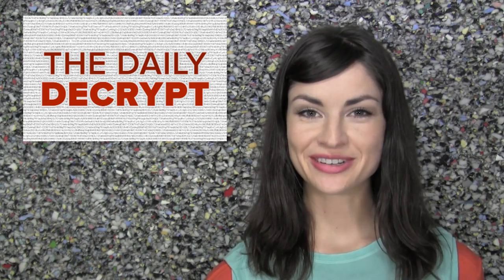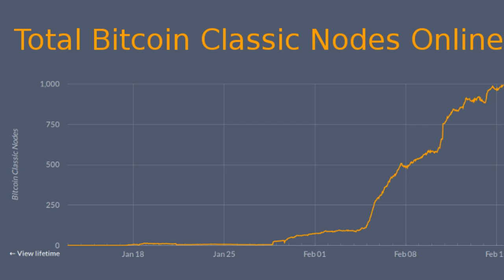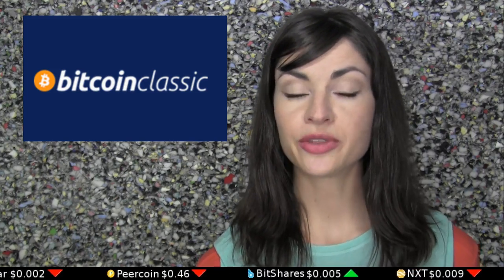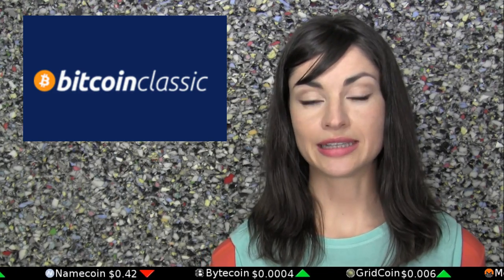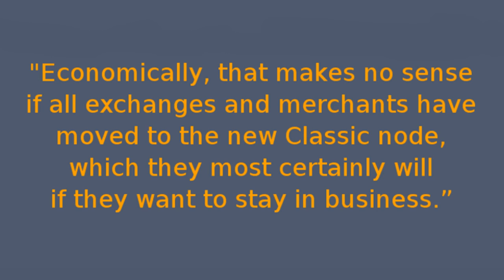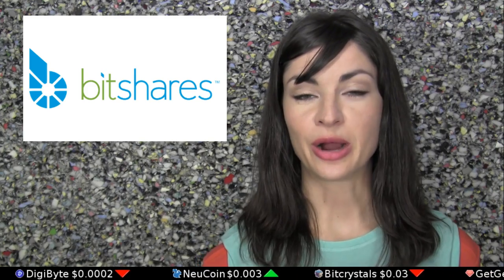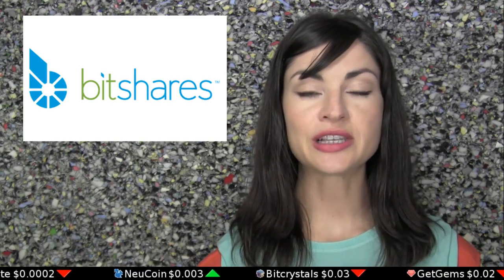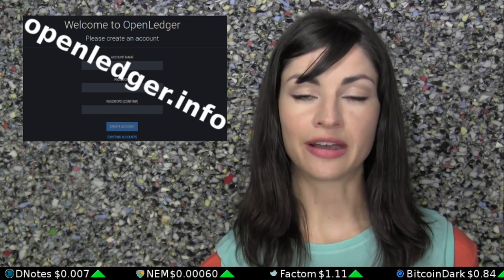'Bitcoin Classic' Mines First Block, Doubles Node Count to 1000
The competing variant to Bitcoin Core just mined its first block with P2XTPool. Bitcoin Classic node count has also doubled, and at least some Classic supporters hope to “stay together.” Decentralization: not for the faint of heart.

Tip us!

ProTip ready: 17LdaZjmiVzY3wfL4af89FAcgFkAgncrQe